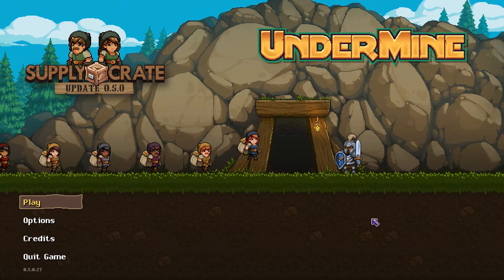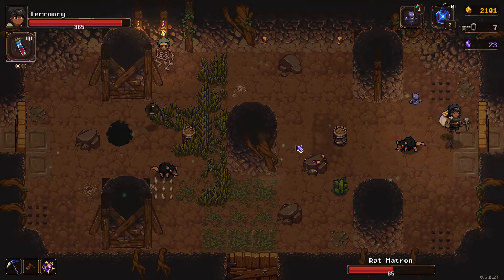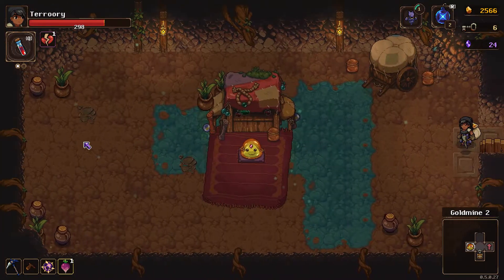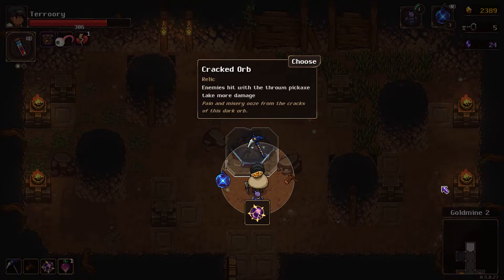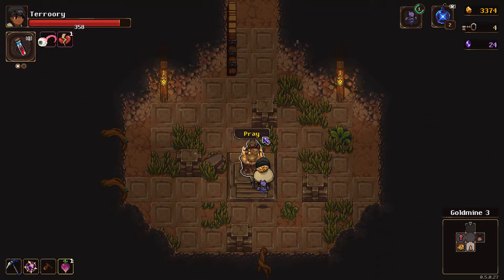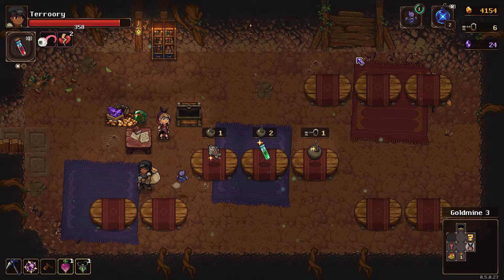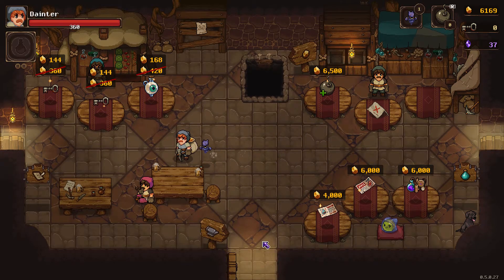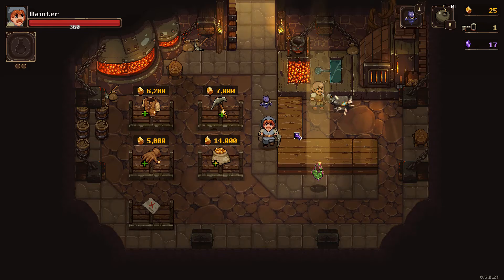Let Play UnderMine Episode 12 Female Peasants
Early access .5 on undermine just dropped so I went and ran the dungeons and showed off some of its new features. Still a lot that needs to be seen but  its a nice overlook.